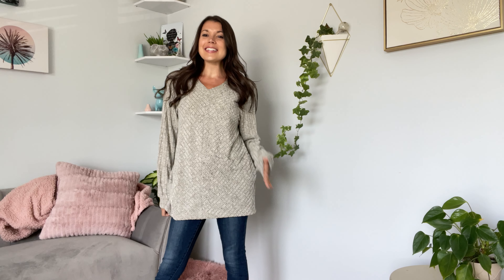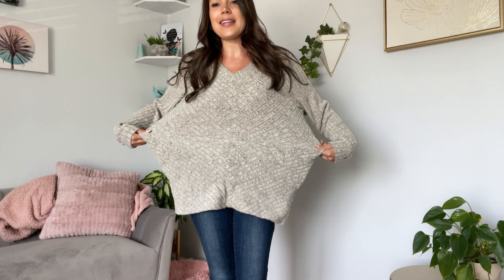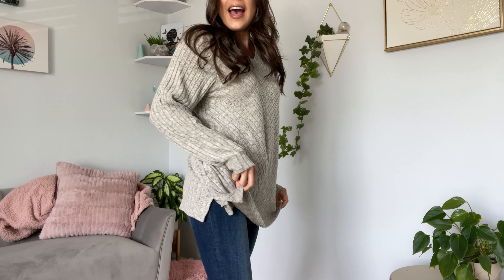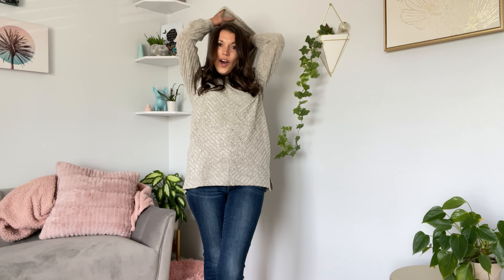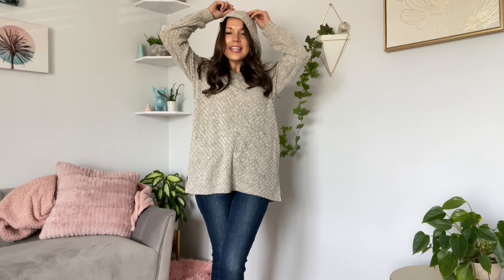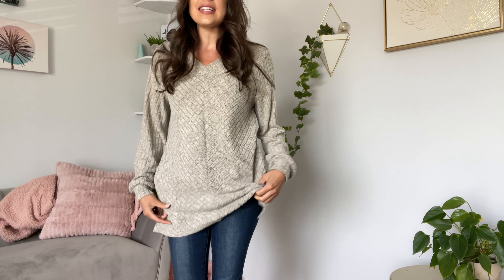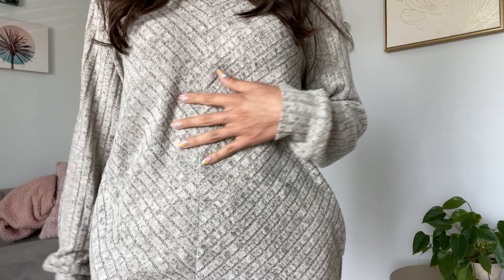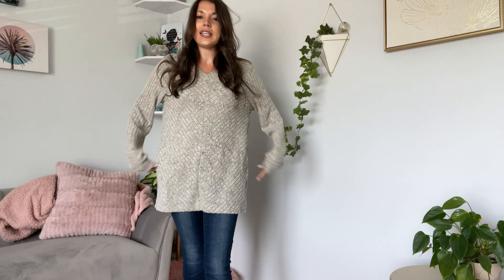Amazon Try On - Hooded Long Sleeve Shirt